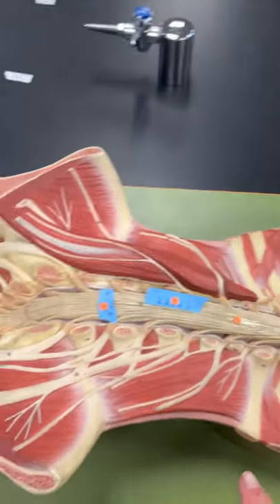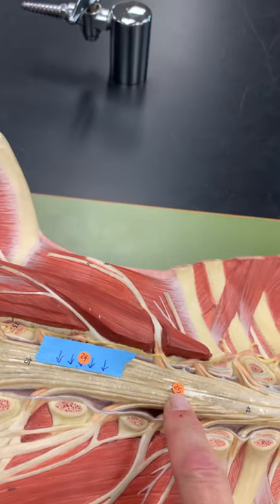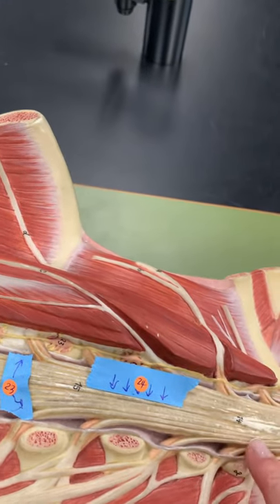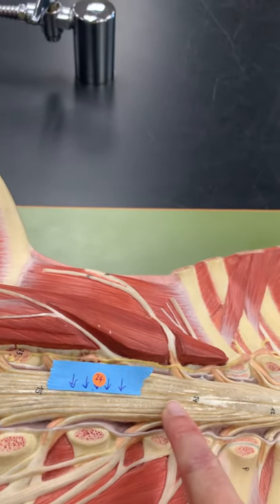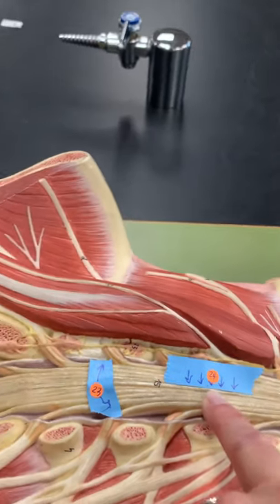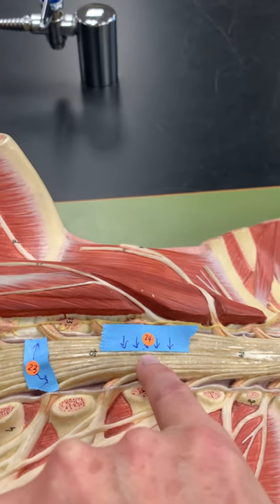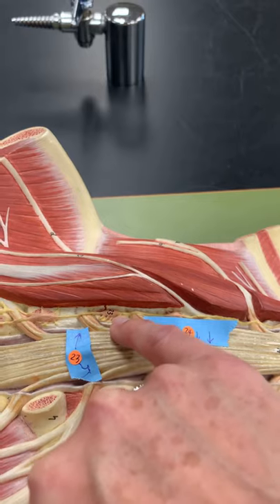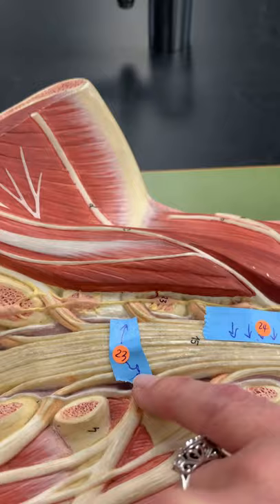Anatomy Quick Tour Dr. Biel Spinal Cord